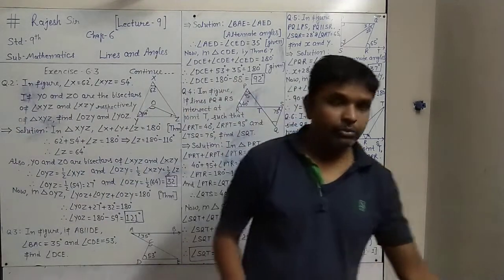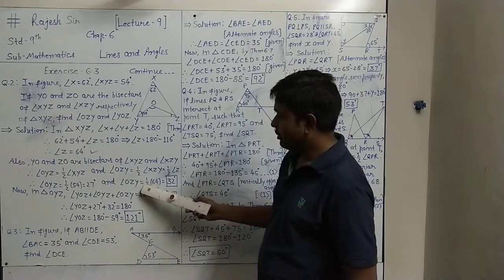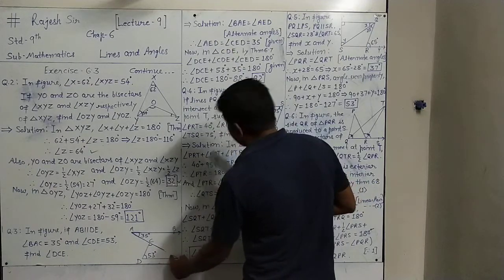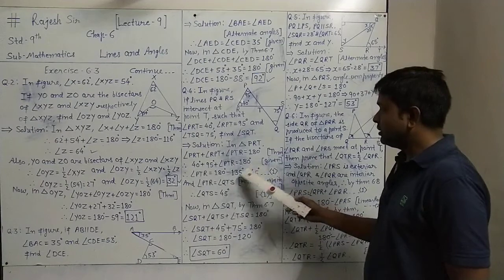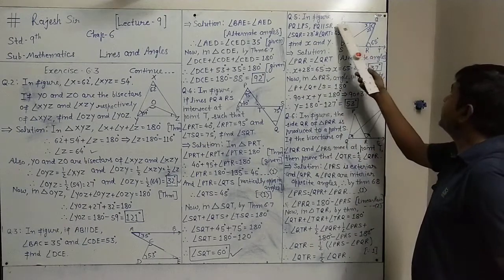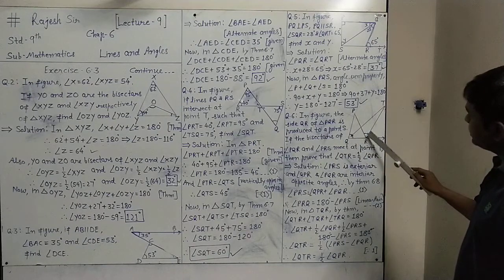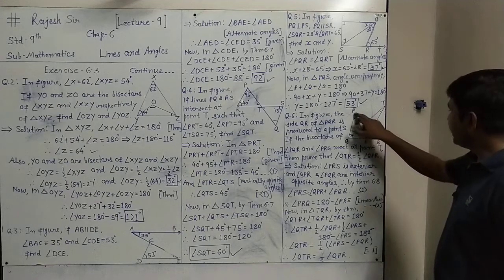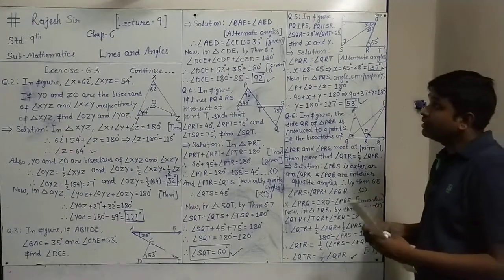# Rajesh Sir Lecture 9 9th Maths Chap 6 Ex 6.3 Q 2,3,4,5 & 6